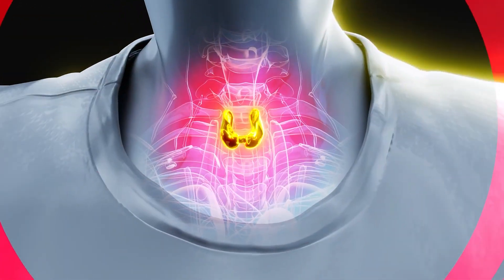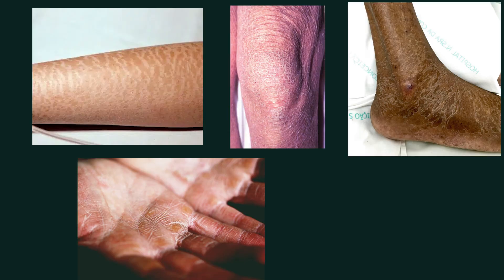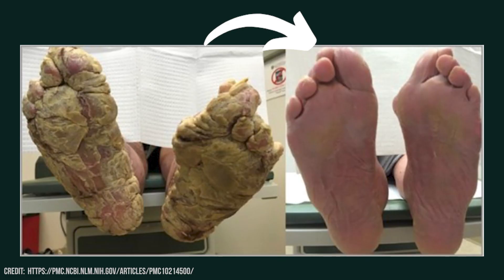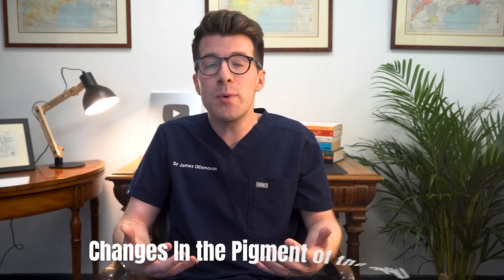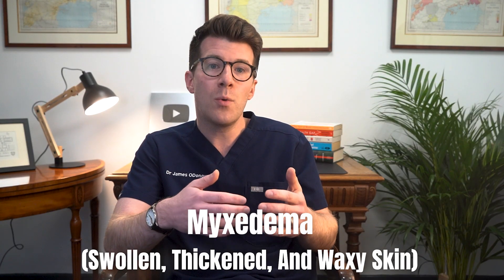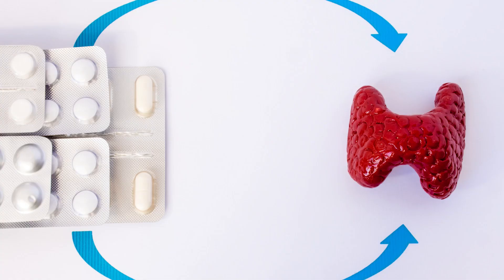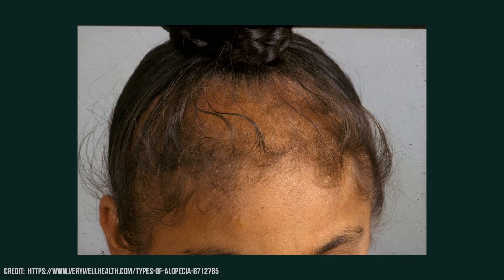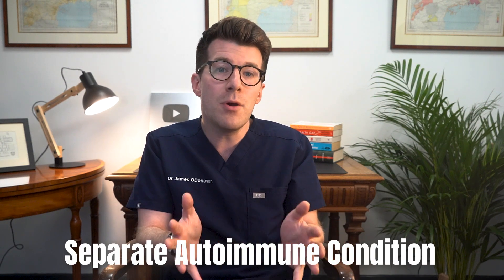Dry Skin? Brittle Nails? Thinning Hair? It Could Be Your Thyroid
Did you know your skin, nails and hair can reveal signs of an underachieve thyroid gland (hypothyroidism)?

Hypothyroidism is a condition in which the thyroid gland does not produce enough thyroid hormone, leading to a slowing down in metabolism and a range of physical symptoms – but did you know it can show up on your skin?

In this video Dr O'Donovan covers:

- Xerosis cutis, or excessively dry and scaly skin.
- Palmoplantar keratoderma, which is a thickening of the skin on the palms and soles.
- Acquired ichthyosis.
- Pale or “doughy” appearances of the skin- usually because of both reduced blood flow and fluid retention in the tissues.
- Carotenemia, where the skin develops a yellowish tint due to the buildup of carotene, a pigment found in foods like carrots.
- Myxedema, which appears as swollen, thickened, and waxy skin.
- Nail changes like brittle or fragile nails, slow nail growth, and increased likelihood of nail splitting.
- Hair health - including telogen effluvium, a type of hair loss where the hair follicles prematurely enter the resting (telogen) phase, leading to diffuse hair shedding.
 - Loss of the outer third of the eyebrows.

Video made on: 27 November 2024
Next review: 27 November 2027